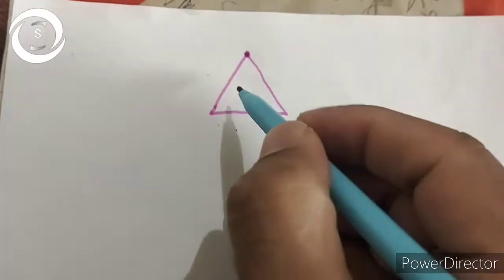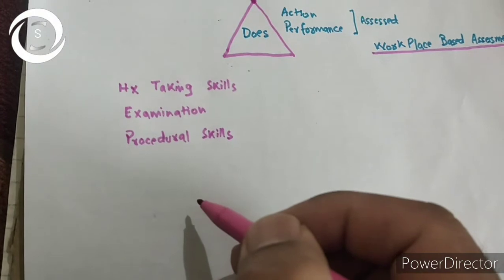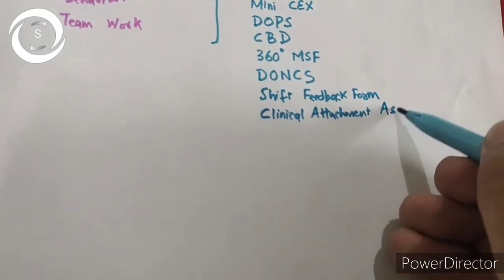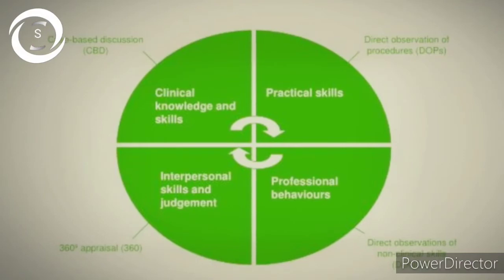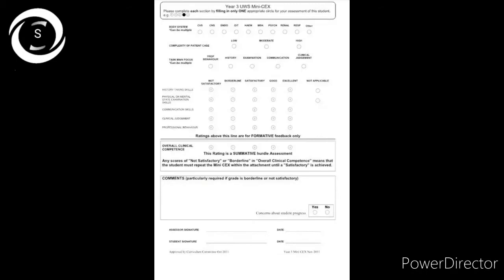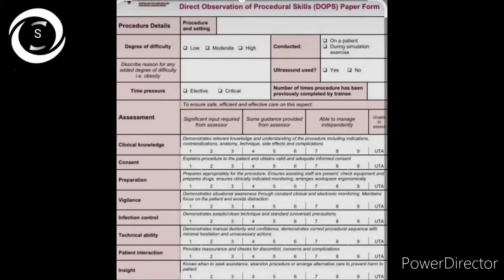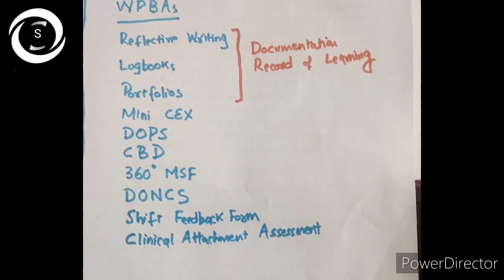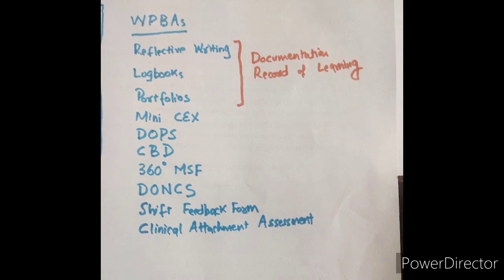Workplace based assessments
in this 5th video of medical education series I will discuss workplace based assessments in detail which encompass the does part of millers Pyramid